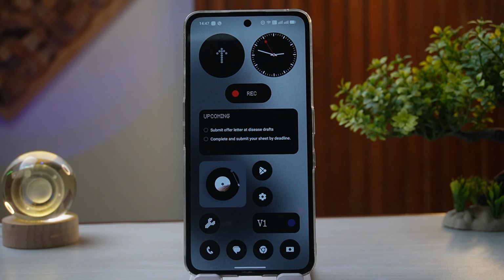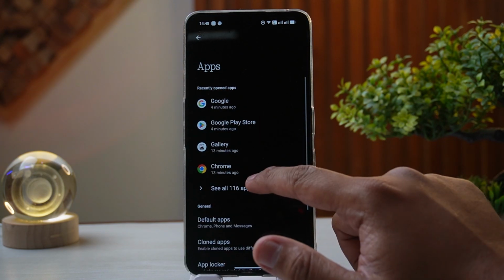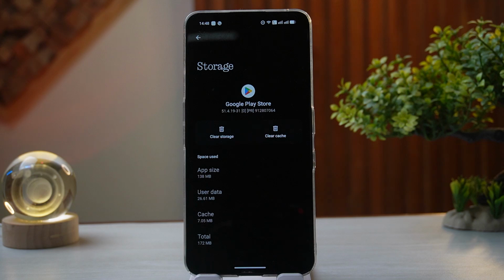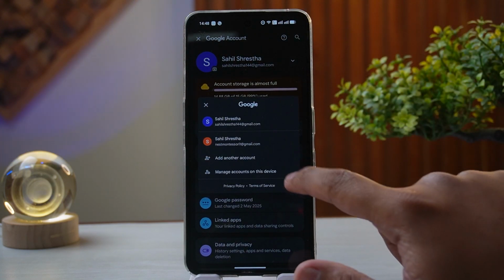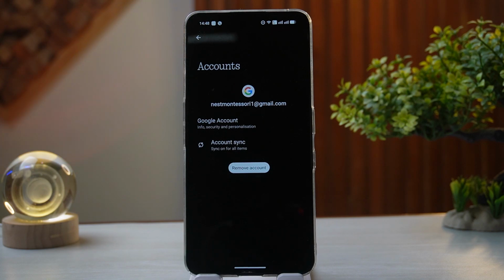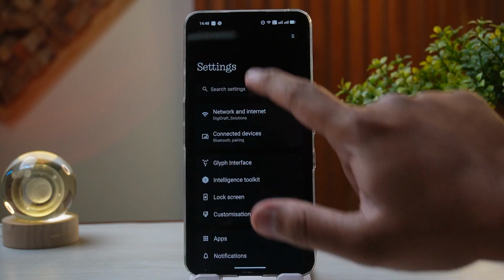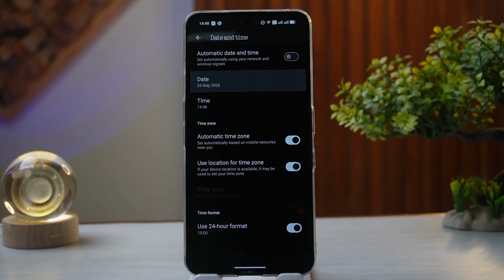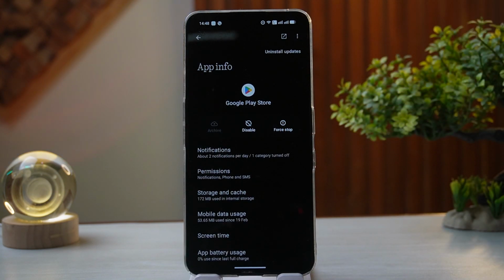How to Fix Play Store Authentication Required | Easy Troubleshooting Guide 2026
Seeing the "Authentication Required" error in the Google Play Store? In this video, you'll learn how to fix the Play Store Authentication Required error on Android with easy step-by-step troubleshooting methods in 2026.

This beginner-friendly guide explains the most common reasons the Authentication Required error appears, including Google account sync issues, outdated Google Play Store or Google Play Services, corrupted cache, account authentication problems, interrupted app updates, and temporary system glitches. You'll also learn how to clear the Play Store cache and data, remove and re-add your Google account, update Google Play Services, restart your device, and restore Play Store functionality.

In this video, you'll learn:
• Why the Play Store shows the Authentication Required error
• How to fix Google account authentication issues
• How to clear Play Store cache and app data
• Best solutions for Play Store Authentication Required errors in 2026

The Play Store Authentication Required error is commonly caused by Google account synchronization problems, outdated Play Store components, corrupted cached data, or temporary Android system issues. Following the correct troubleshooting steps can usually restore access to the Google Play Store without affecting your purchased apps or account data.